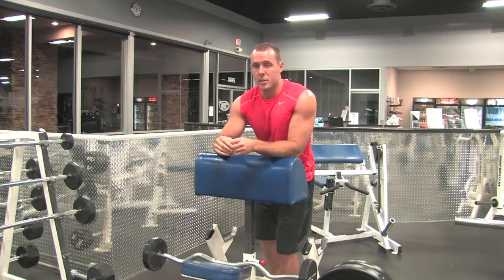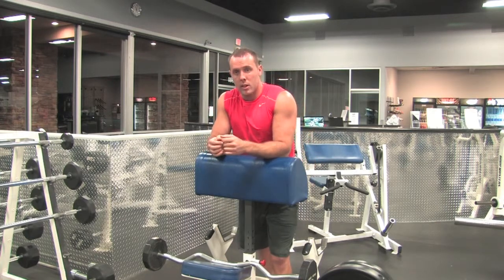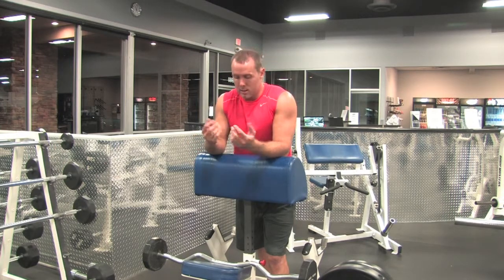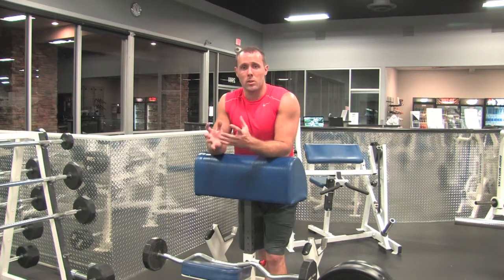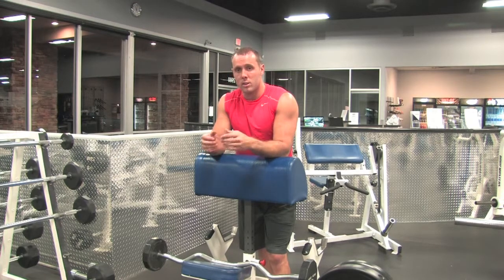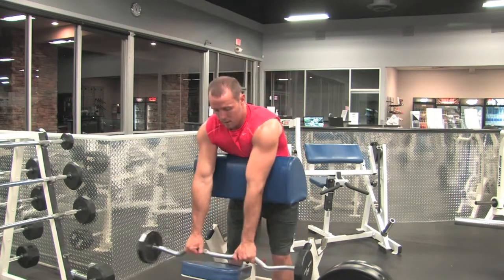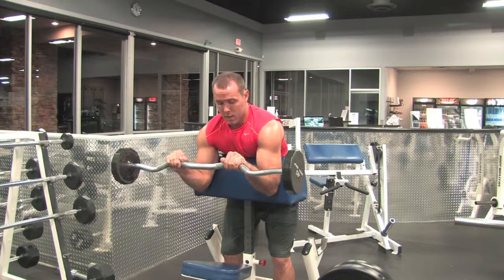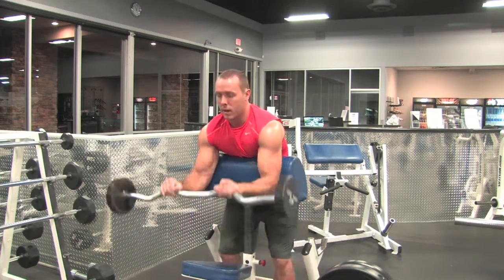BB Reverse Spider Curl